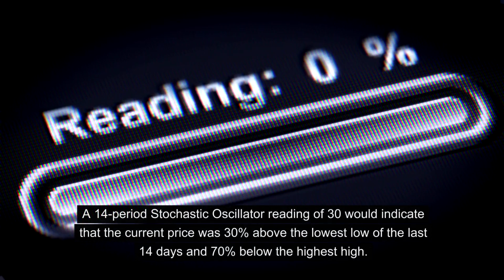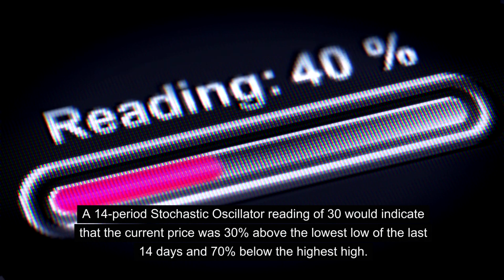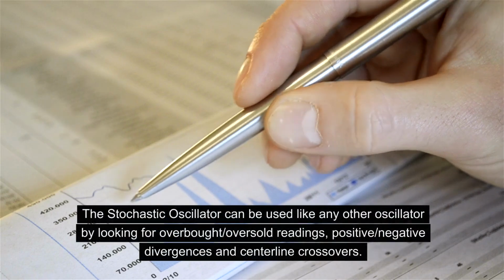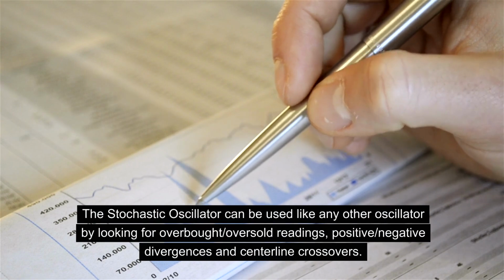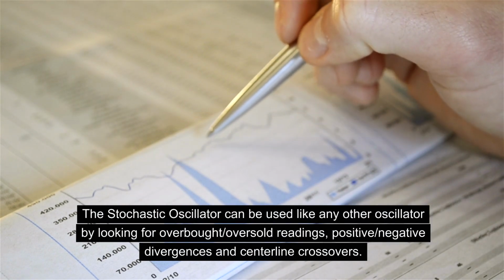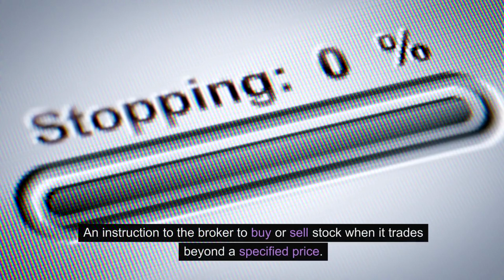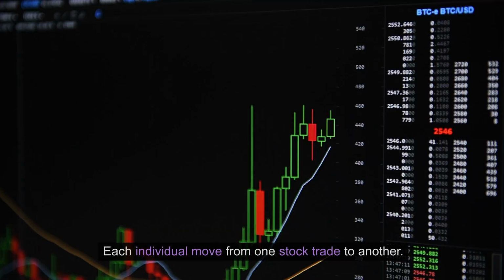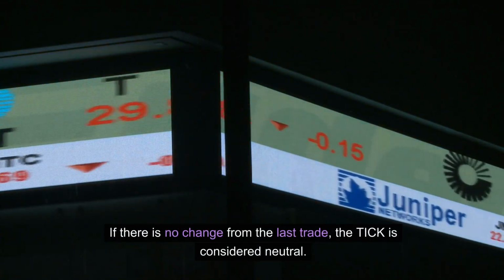Stock Trading Term part 5